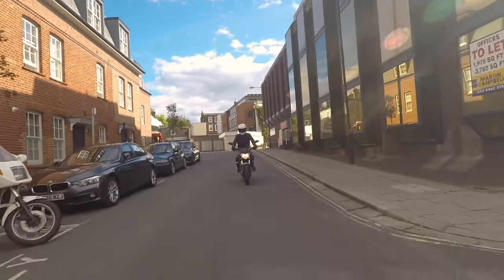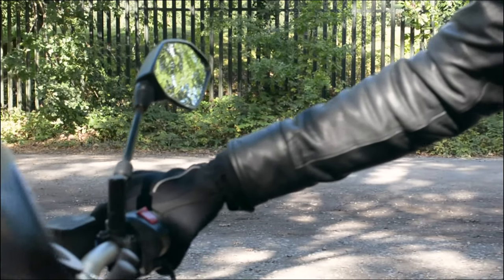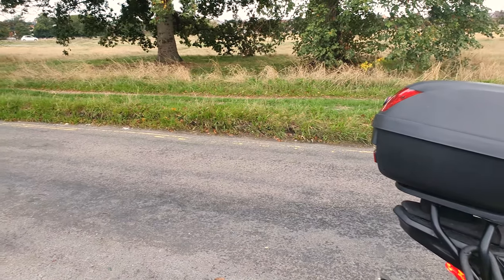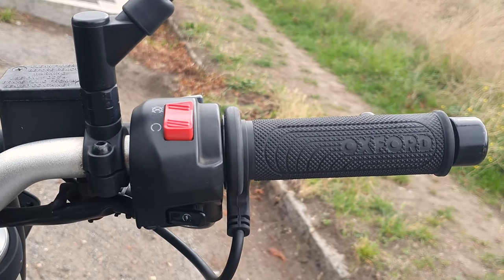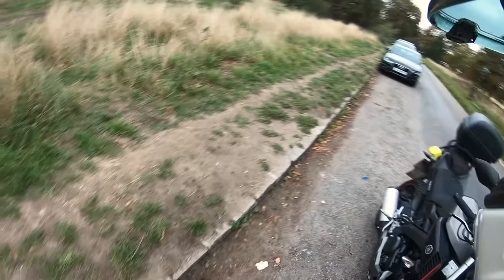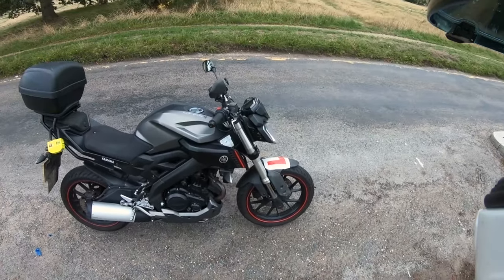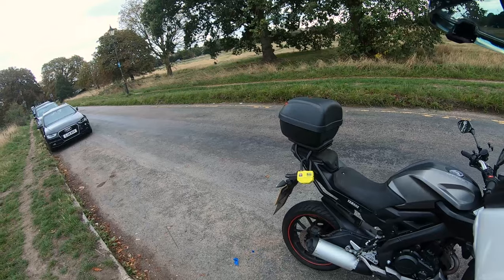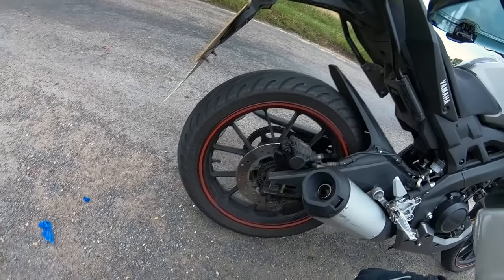Yamaha MT-125 5000 mile Review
My experience of ownership giving an overview of the characteristics and my personal experience. At the end I mention the fact that owning a motorcycle is an expense, however, it is considerably cheaper than using public transport.